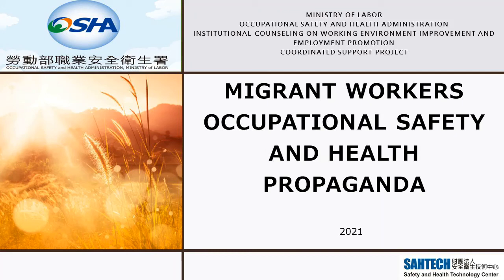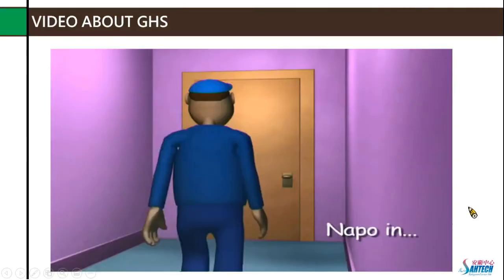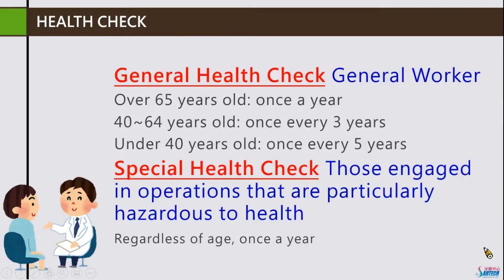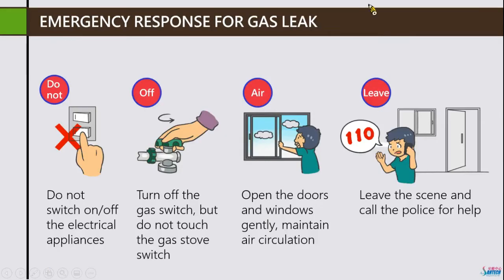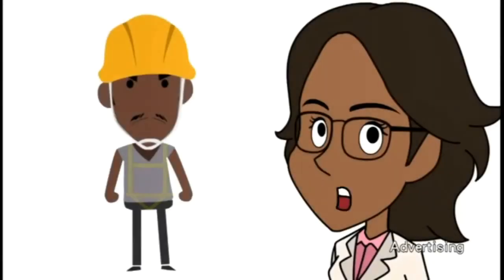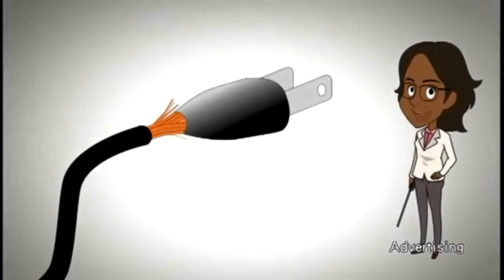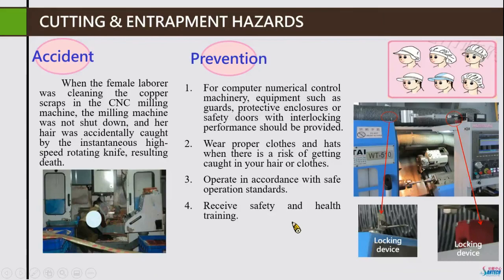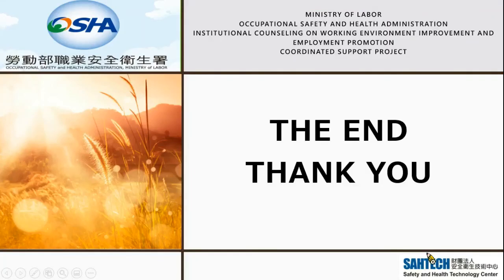110年移工職安衛宣導教材(英文版)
本影片內容為職安衛基本觀念，搭配影片及圖片，事業單位可作為移工職安衛訓練教材。
(1)安全衛生工作職責
說明工作上所賦予的安全衛生責任，及應遵循的職安衛規定。
(2)職業安全衛生法概要
簡單說明職業安全衛生法重點與權利義務。
(3)緊急事故應變處理
包含火災初期滅火(滅火器、消防栓的使用)、化學品接觸、燙傷、切割傷、外傷、感電及中暑等緊急處理方式。
(4)職業災害案例與危害預防
以職業災害案例及運用既有的危害預防宣導短片說明危害預防措施的重要性，提高閱讀性，以加深對危害預防措施的印象，包含墜落危害、感電危害、切割夾捲危害、倒塌崩塌危害、局限空間危害及化學品危害等。
(5)結語：
重點歸納與說明應遵守事項。

本教材內使用之影片及資料來源:勞動部職安署、彰化縣政府及歐盟Napo。